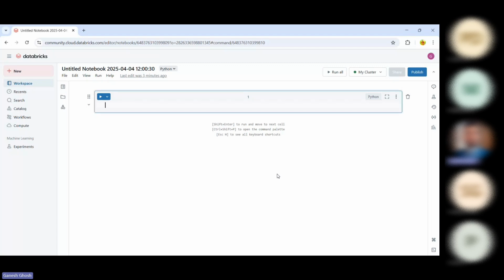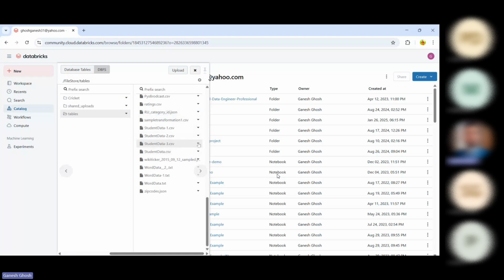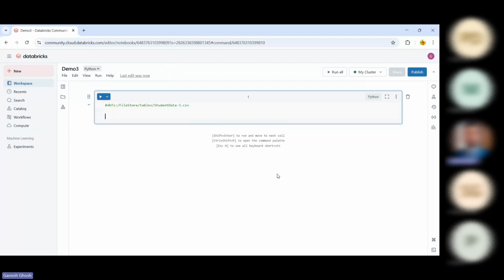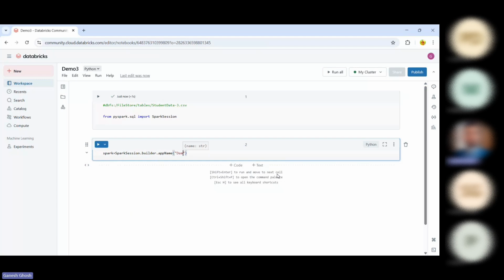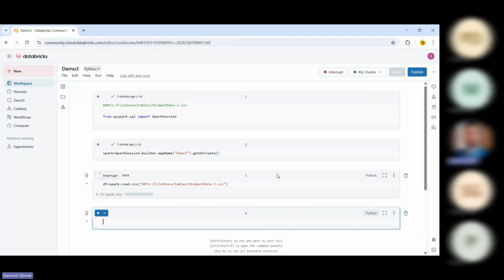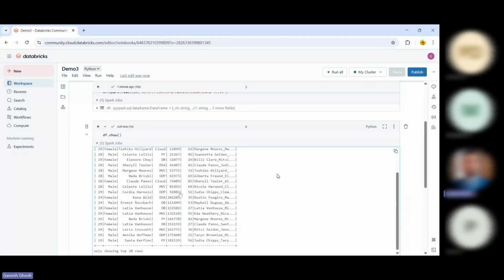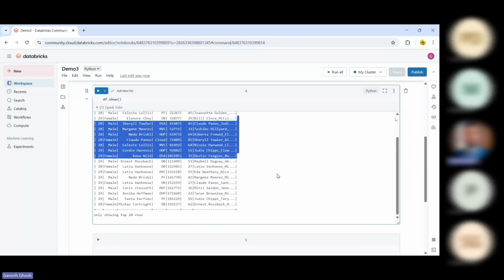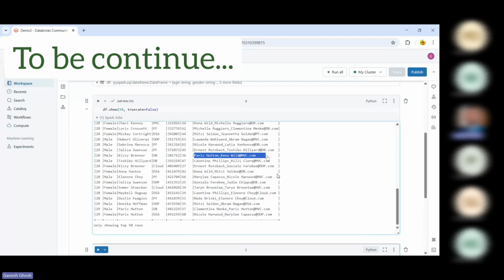Video 5 | Reading Files in Databricks Using PySpark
In this video, we dive into the practical world of Apache Spark on Databricks.
You'll learn how to read files in Databricks using PySpark and understand how Spark handles file formats like CSV, JSON, and Parquet. Whether you're new to data engineering or brushing up your skills, this hands-on session will help you confidently load and explore datasets using Spark.

We’ll cover:

How to read files using Spark in Databricks

File format options: CSV, JSON, Parquet

Basic code walkthrough

Real-time demo in Databricks notebook